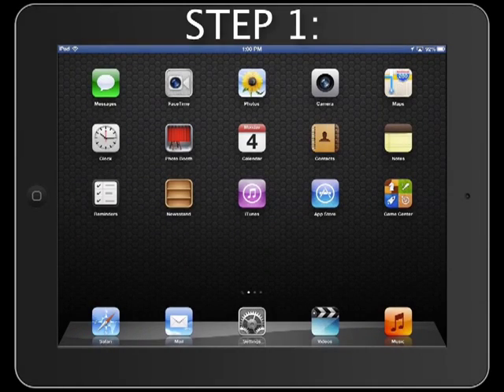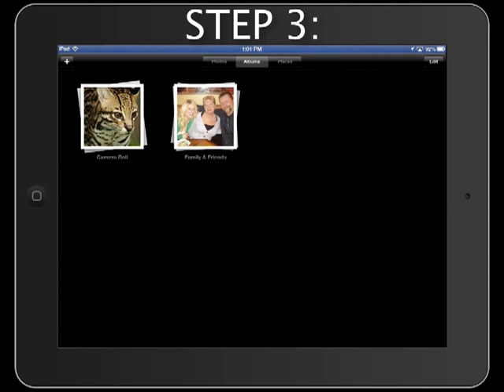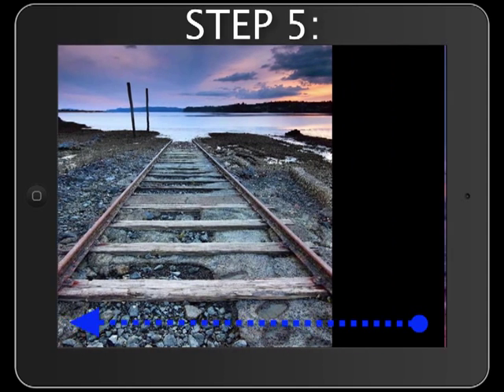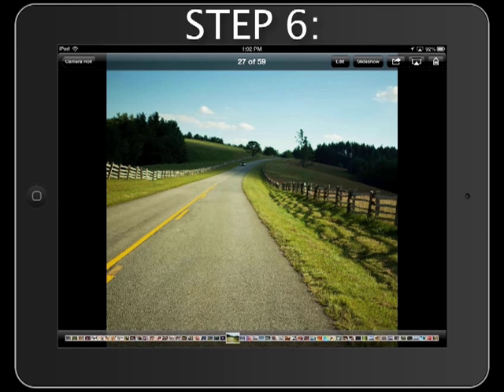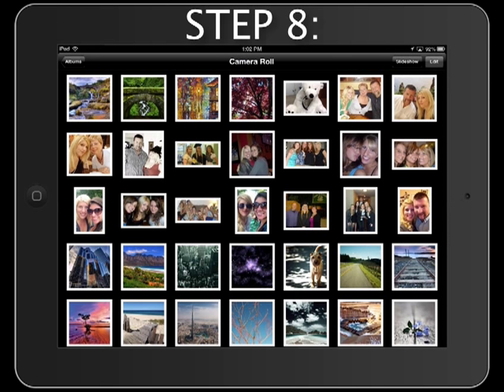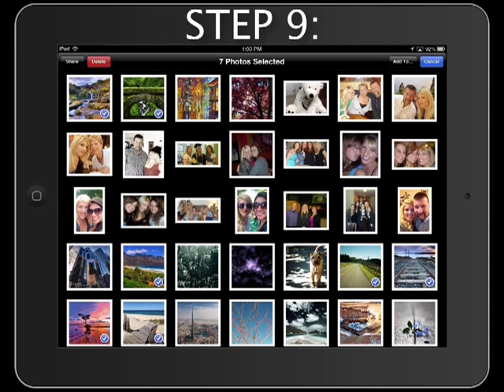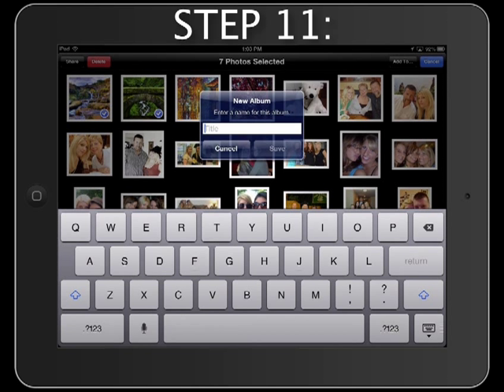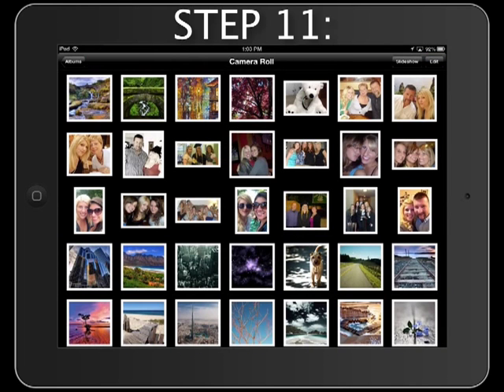Organizing Photos iPad Training Video - Visit for all 25 FREE Videos!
This instructional training video is a perfect example of how easy it is to learn something new with selective content at a deliberate tempo that is simple & easy to follow.  to access all 25 free videos just like this in 5 different categories

- Getting Started
- Managing Email
- Photos & Videos
- Shopping & Security
- Maintenance & Organization